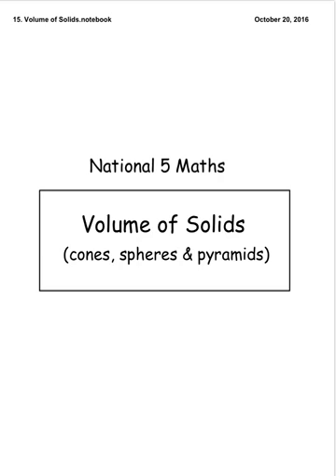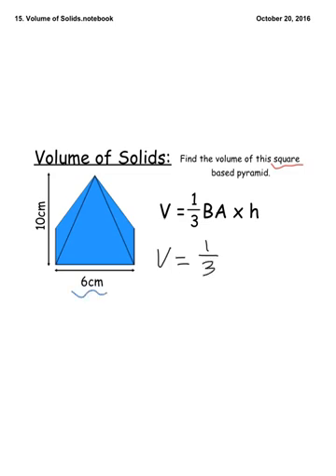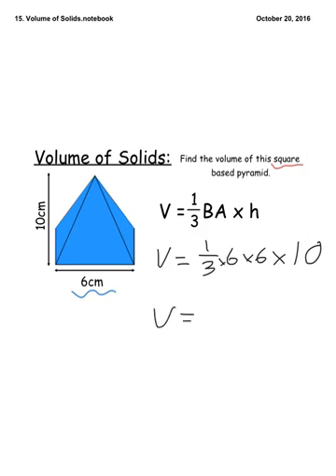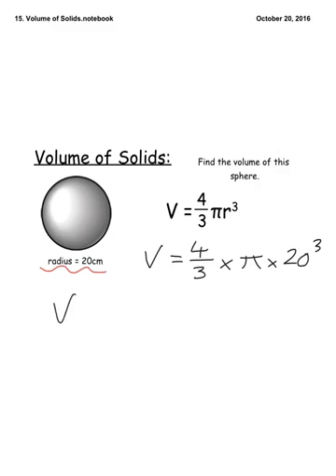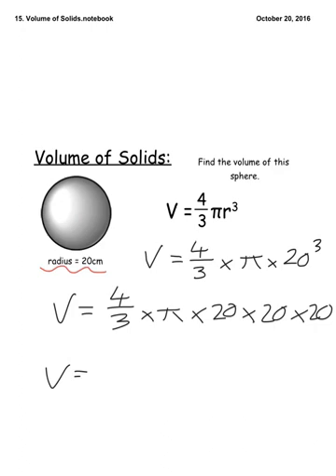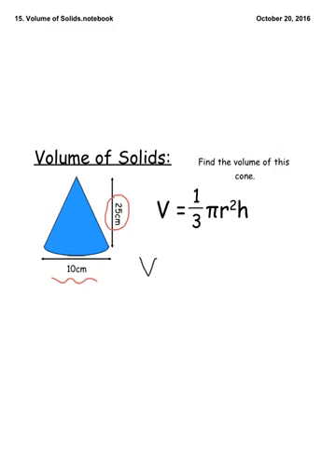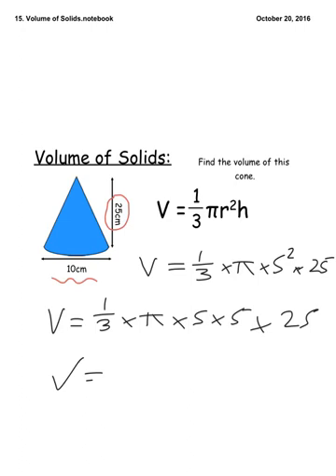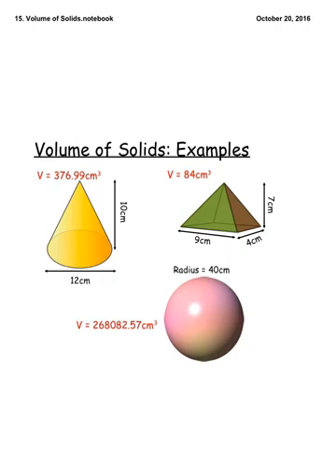Tynecastle Maths National 5 Volume of Solids